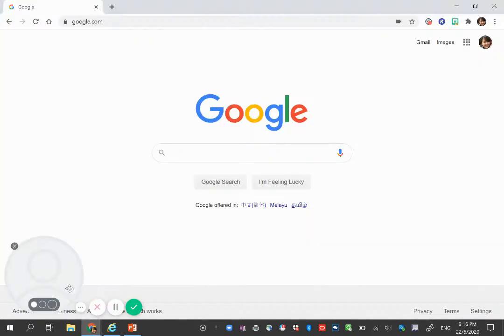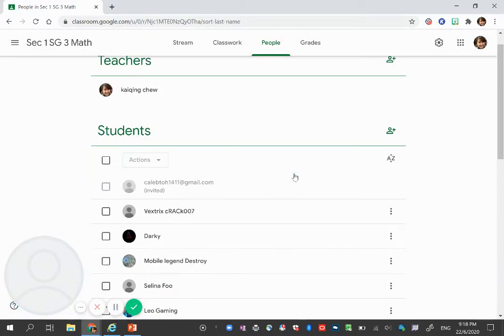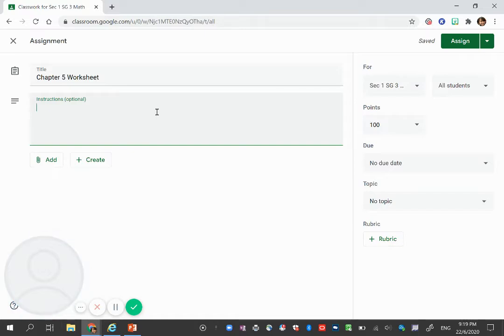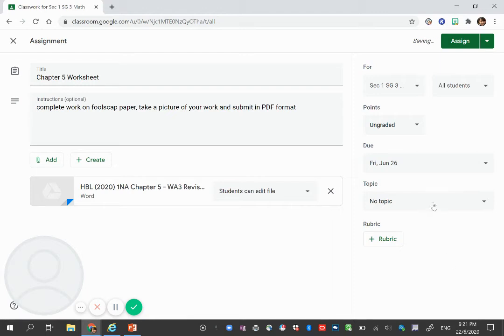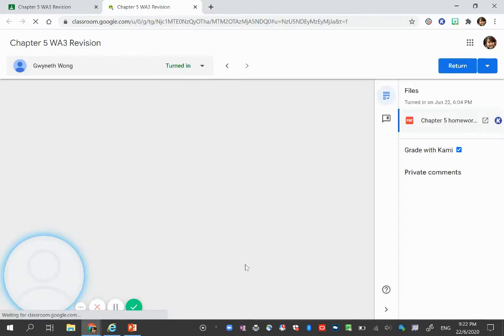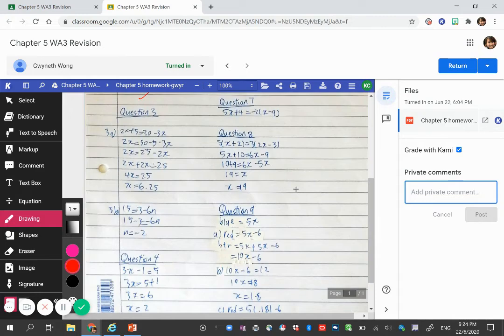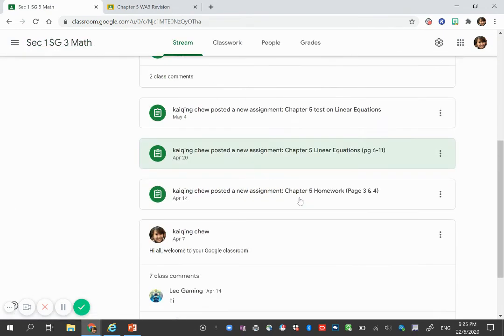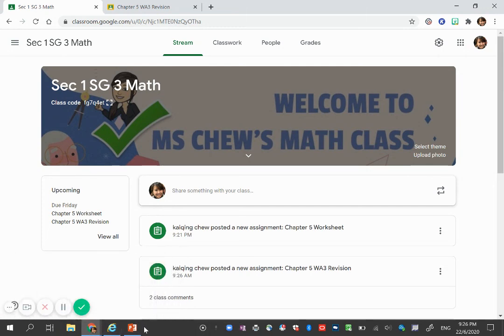Introduction to Google Classroom (on Browser)